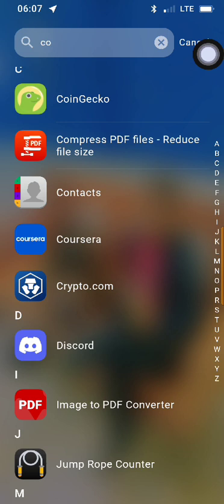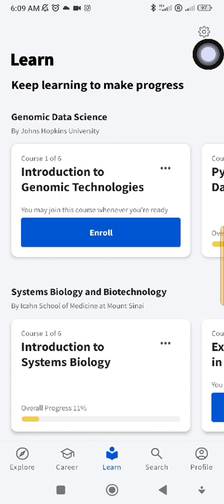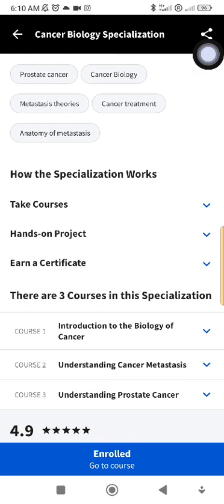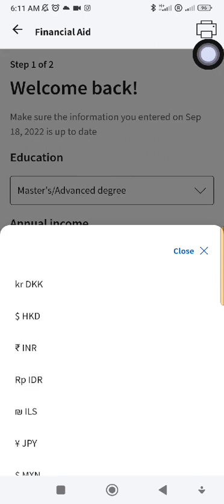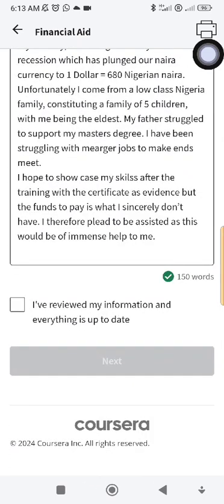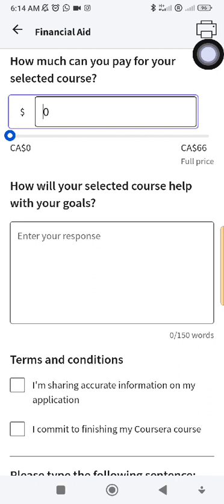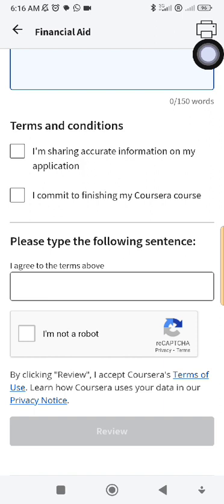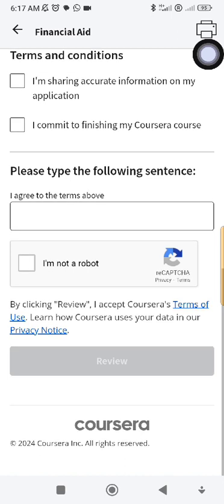How to enrich your CV to study for free in UK